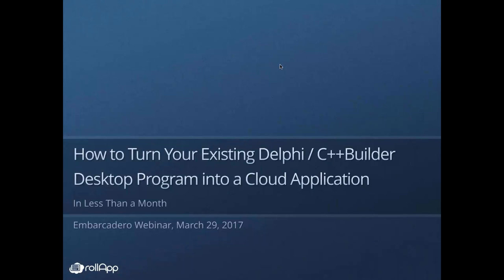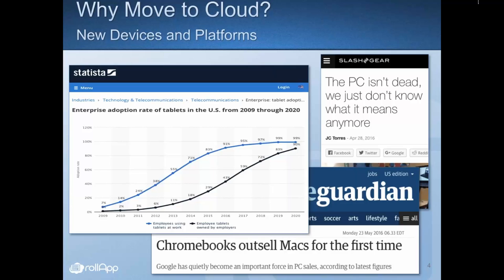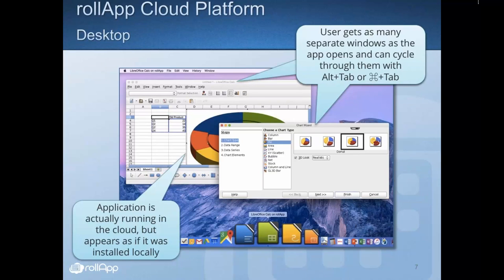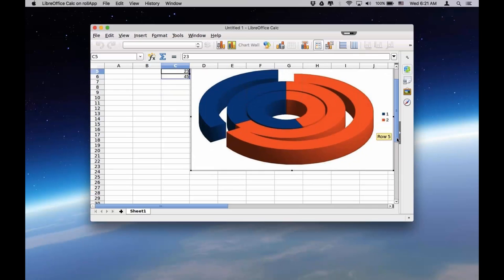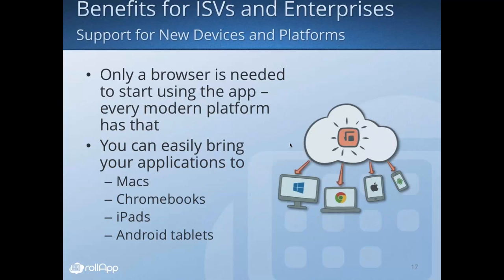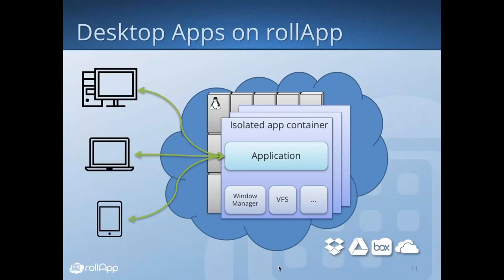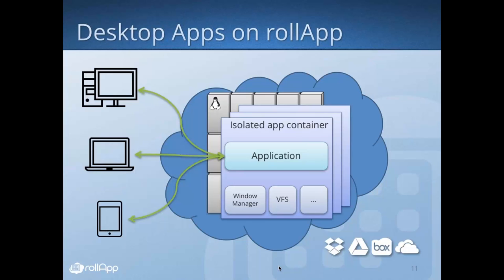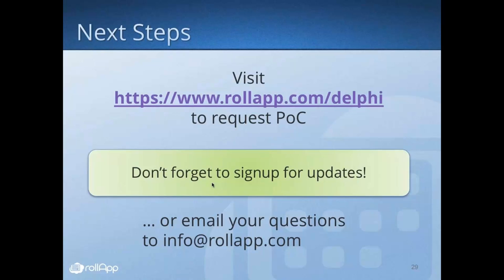Turn Existing Delphi/C++Builder Desktop Programs into Cloud Application in Less than a Month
Applications built with Delphi and C++ Builder for the Windows platform have proven to be indispensable instruments for businesses, but rewriting them for the cloud is often cost-prohibiting. rollApp offers a cloud platform that can run existing desktop applications in the cloud without any need to modify them. At this webinar you will learn how to move your application to the cloud and offer the benefits of a cloud solution to your users in a matter of a few weeks.

SPEAKERS: Vlad Pavlov, rollApp CEO, and Dima Malenko, rollApp CTO